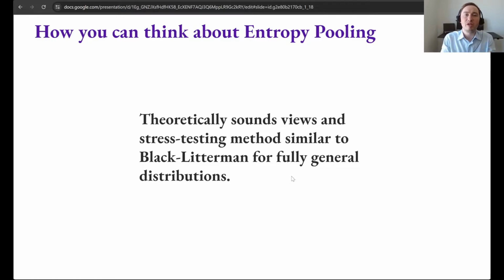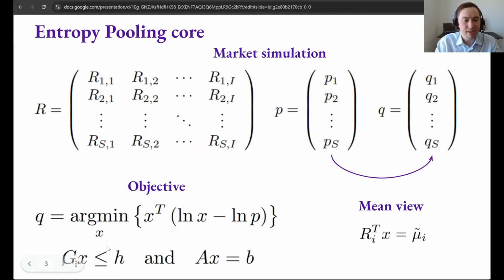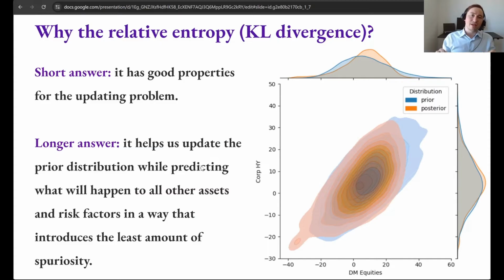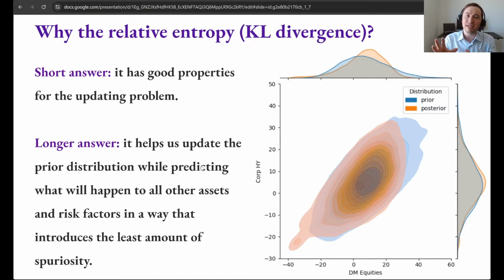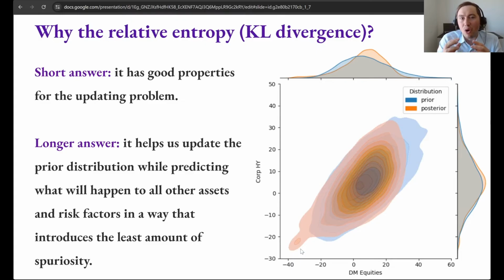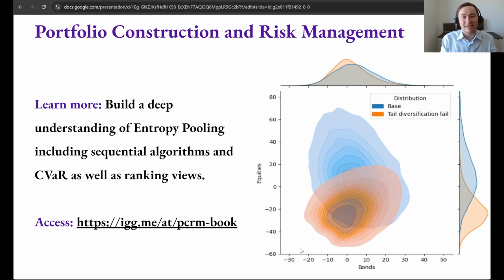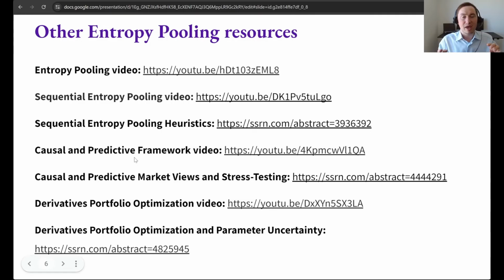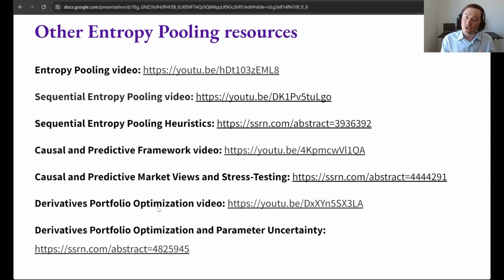Entropy Pooling Intuition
This video explains the intuition behind Entropy Pooling, which is a powerful views and stress-testing method that is thoroughly described in the Portfolio Construction and Risk Management book.

The book is now publicly available for free as PDF

You can still contribute to the crowdfunding and get recognition in the preface

If you would like to contribute with a smaller amount, please use